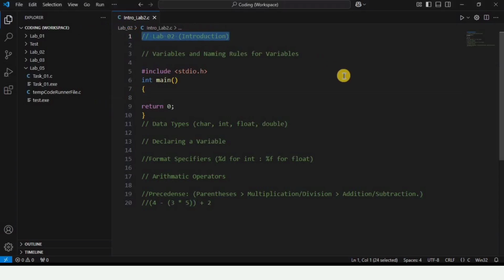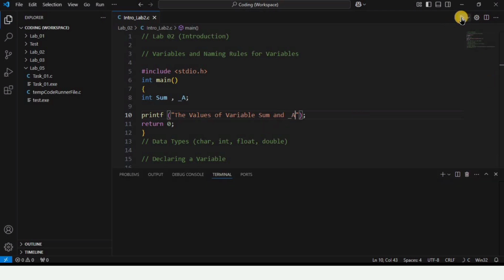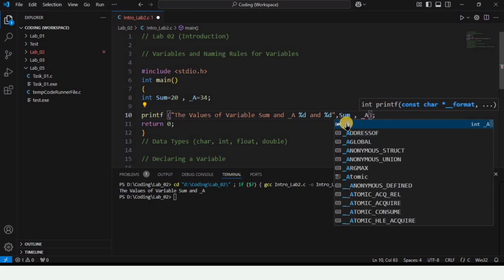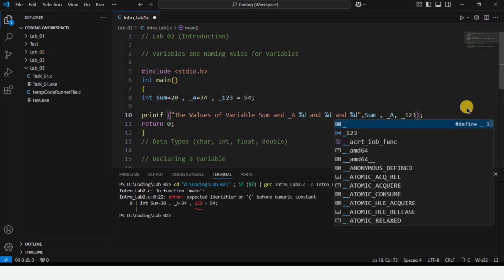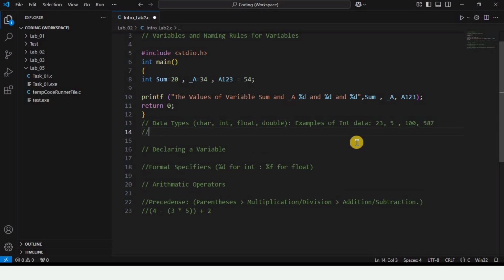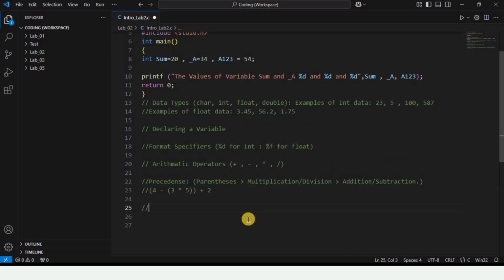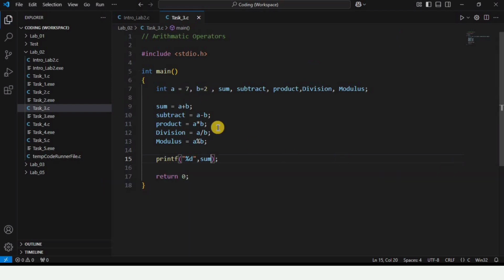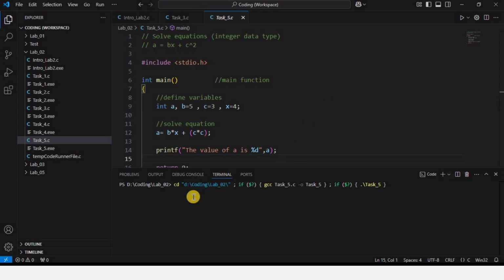Lab 2: Basic Concepts in C | Programming in C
This C tutorial i an introduction to Lab which in which we will explore followings:

Variable and naming rules of variable in C.
Data types in C
what is Integer Data type
How to take user input for integer data type
Format Specifier for Integer data type.